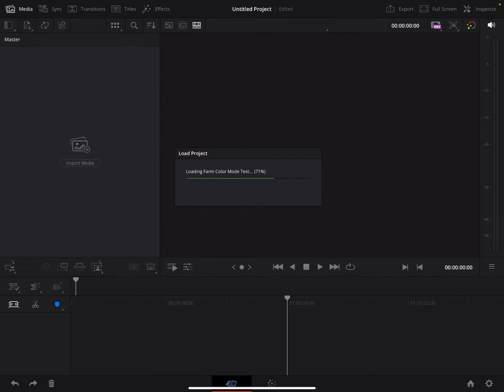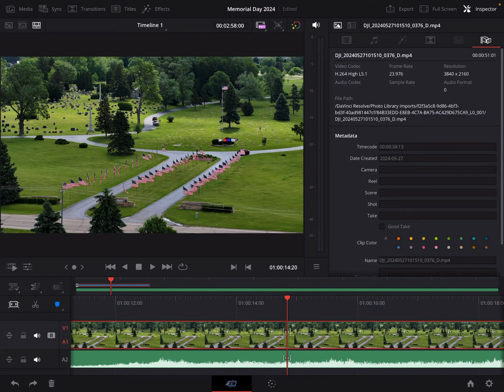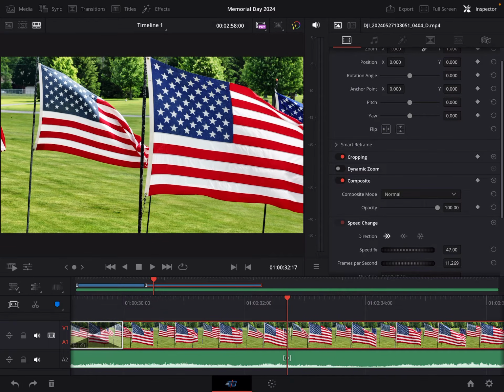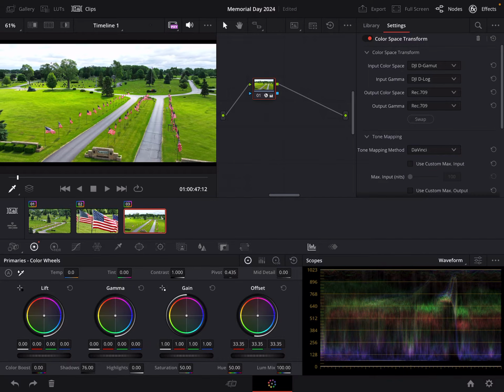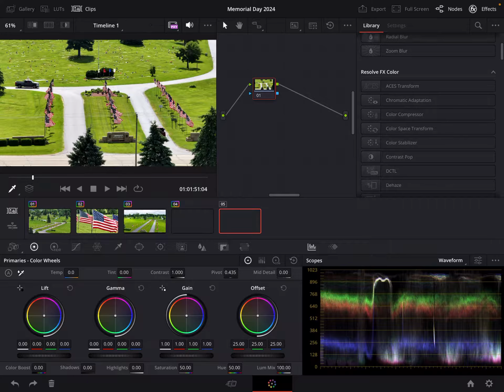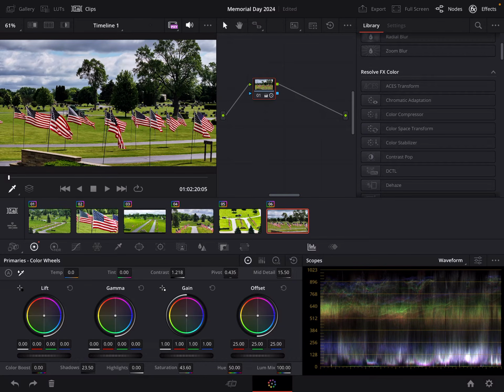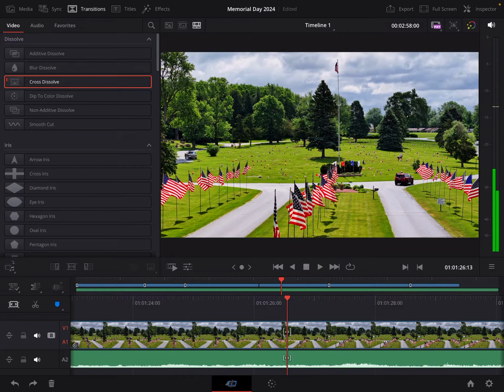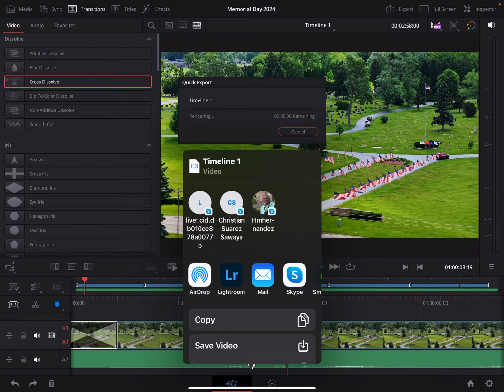DaVinci Resolve Quick Workflow iPad Pro Tutorial Screen Recording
This is a quick on the fly tutorial screen recording of me, editing a video for memorial day for social media post taking you along with me just to show you as best as I can with a limitation of screen recording only.  Let me know if this helps and more to come!